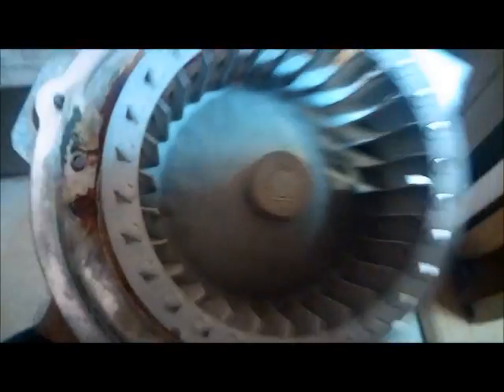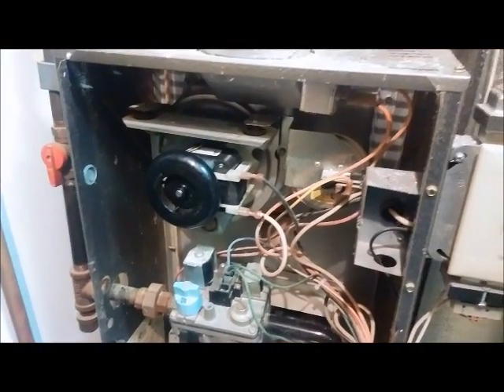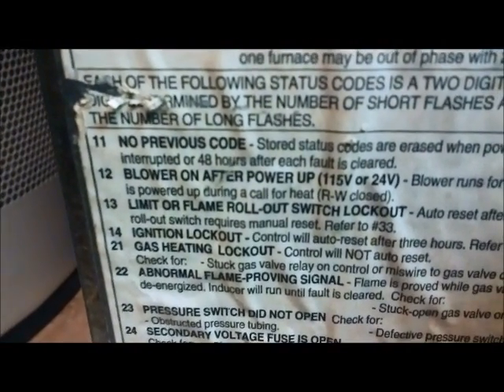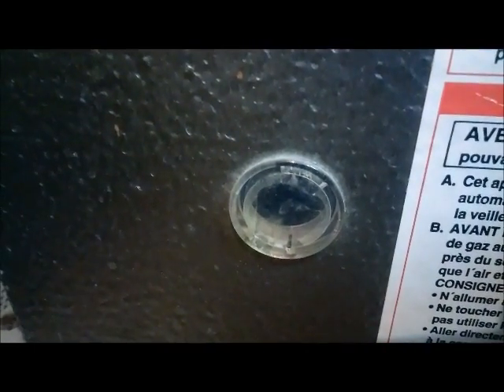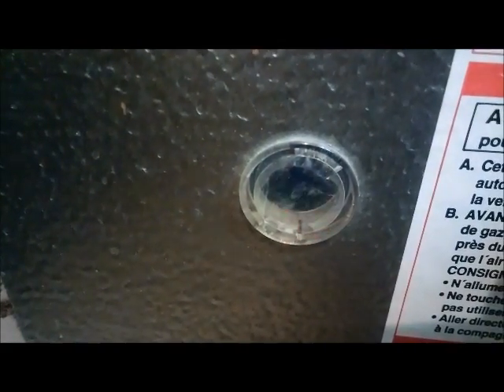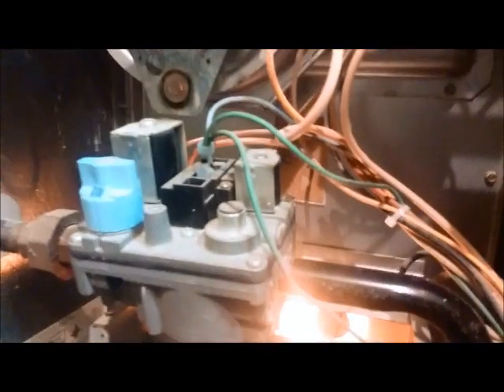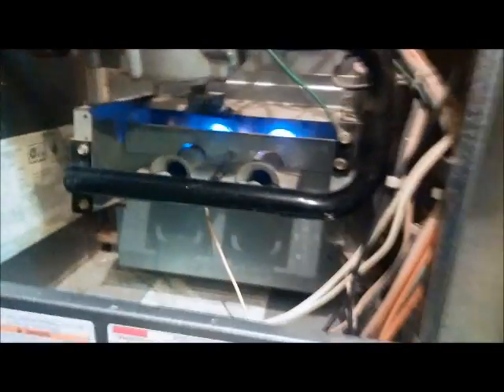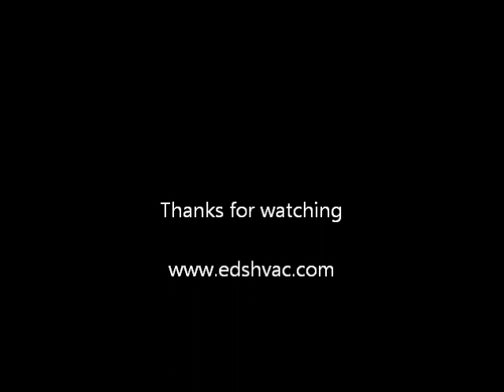Carrier 58pav inducer replacement 31 pressure fault code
Replacing inducer motor on a Carrier 58PAV, Bryant 383KAV or similar Payne furnace. This inducer assembly was in many furnaces from early 1990's through about 2010.